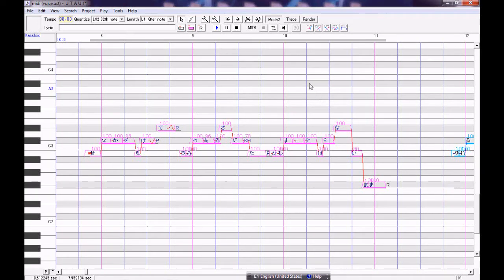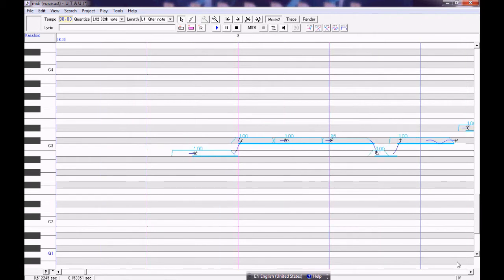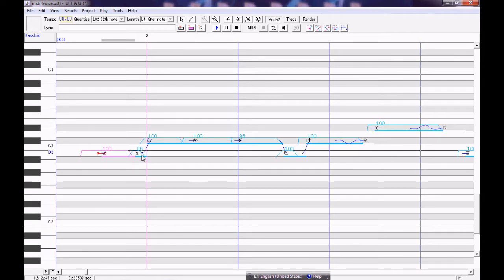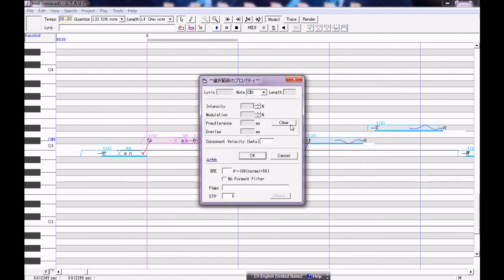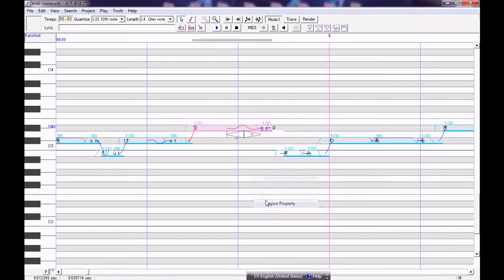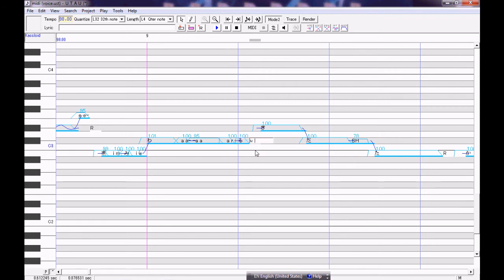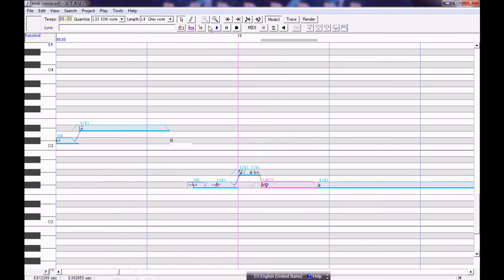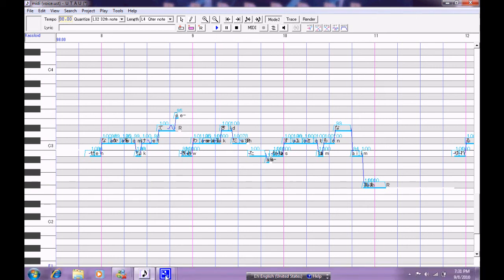UTAU Tutorial - How to Make CV VC ust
Hopefully this one is a bit louder. *crosses fingers*  If not I'm gonna need to edit these videos at school.

So... Hope this makes sense. It's just a general overview. I'll go into greater detail on the forums with.. pictures... or something.  Kassloid should seriously be done by Friday, and I'll have all the information you'd ever need!

It's really simple, I swear. Simpler then converting to a VCV by hand.  Simpler to edit. Simpler to do a bunch of things with!
If you know how to add your own pitch bends to a song and edit things a bit you can do this easy.

I kinda like this tutorial making thing, I might add my own general "How to UTAU" later down the line. xD;